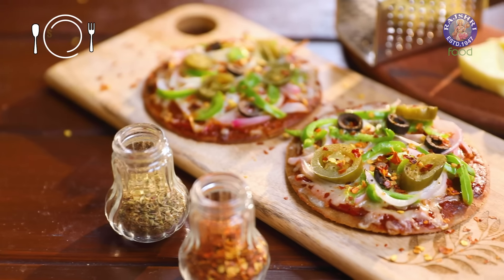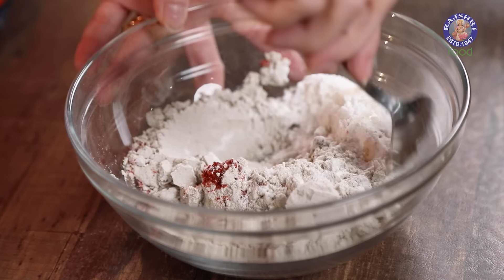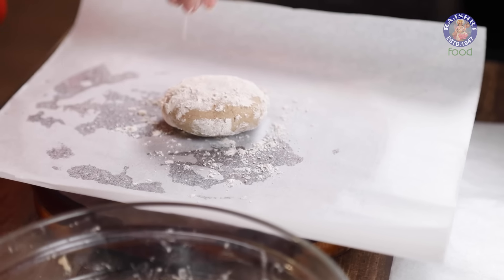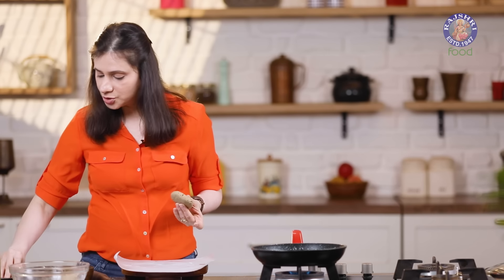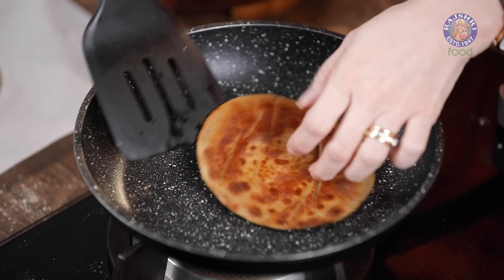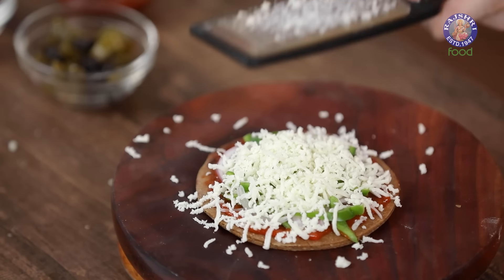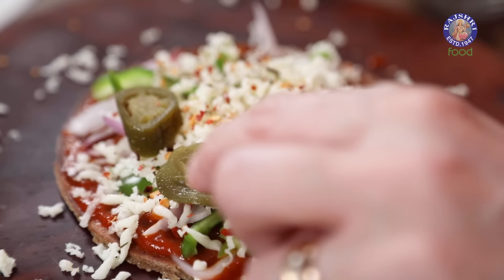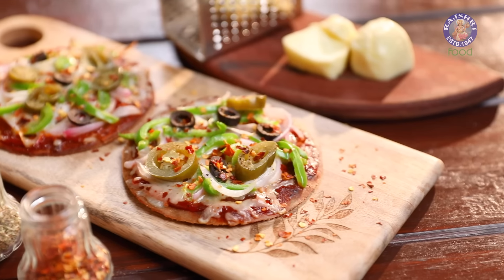Bajra Pizza Recipe | Gluten-Free Pizza | Pizza Base On Tawa | Pearl Millet Recipes | Ruchi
Learn how to make Gluten-Free Bajra Pizza at home with our Chef Ruchi

Gluten-Free Bajra Pizza Ingredients
Introduction

How To Make Dough For Gluten-Free Pizza Base
Water
1 & 1/2 cup Pearl Millet Flour
2 tbsp Rice Flour
Salt To Taste
2 Pinch Baking Powder
1/2 tsp Red Chilli Powder
1 tbsp Oil
Warm Water

How To Roll The Pizza Base
Pearl Millet Flour
Parchment Paper

How To Cook The Pizza Base
Oil

How To Make Gluten-Free Bajra Pizza
Pizza Sauce
Shredded Onion
Green Capsicum
Cheese
Jalapeno
Black Olives
Italian Pizza Seasoning

How To Make Bajra Pizza On Pan
Oil

Alternative Ingredient Tip

About Pizza
Pizza is a dish of Italian origin consisting of a usually round, flat base of leavened wheat-based dough topped with tomatoes, cheese, and often various other ingredients (such as anchovies, mushrooms, onions, olives, vegetables, meat, ham, etc.), which is then baked at a high temperature, traditionally in a wood-fired oven. A small pizza is sometimes called a pizzetta. A person who makes pizza is known as a pizzaiolo. We can use jowar, bajra, almond, and other similar ingredients as flour for the Pizza Base to make it healthful and more balanced.

Pizza served in a restaurant is presented unsliced, and is eaten with the use of a knife and fork. In casual settings, however, it is cut into wedges to be eaten while held in the hand.

About Bajra Pizza
India is the largest producer of pearl millet also known as Bajra. India began growing pearl millet between 1500 and 1100 BCE. It is currently unknown how it made its way to India. Rajasthan is the highest-producing state in India. Bajra Pizza is a healthy alternative to the regular pizza & when loaded with tasty toppings, it becomes absolutely yummy! |